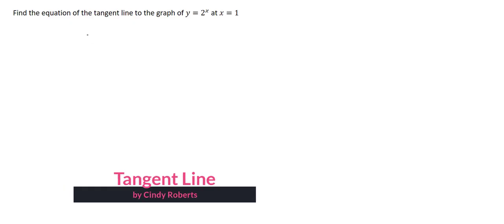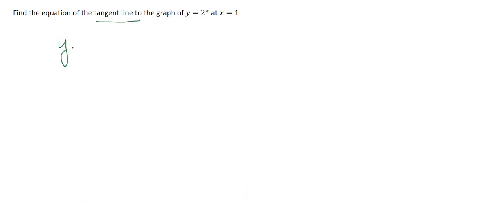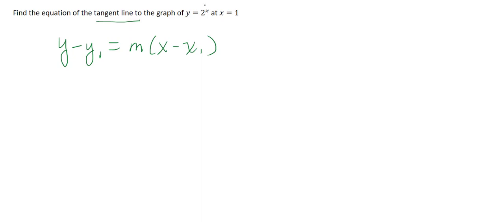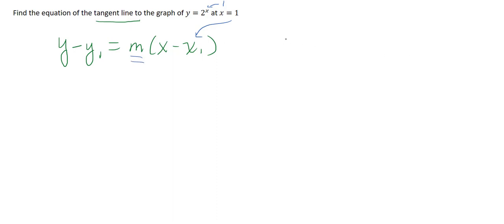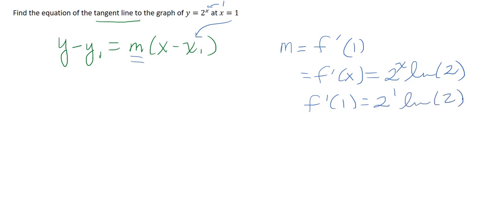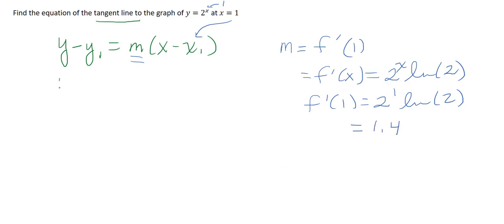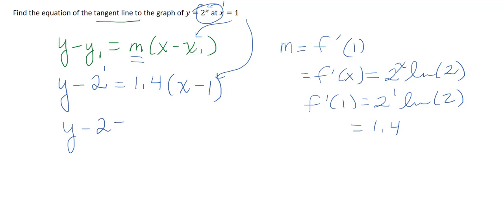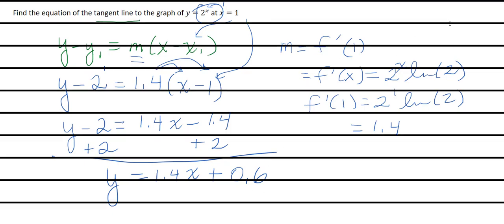MAT1193 Tangent line with exponential function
Find the equation of a tangent line